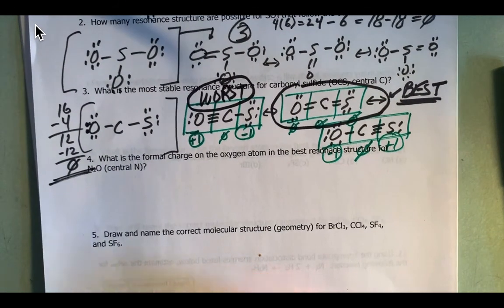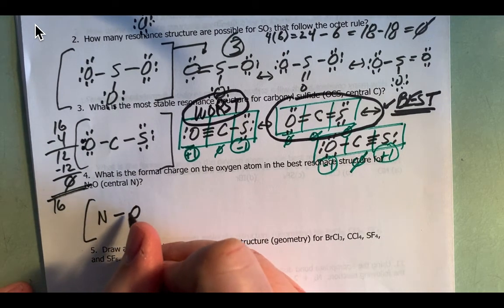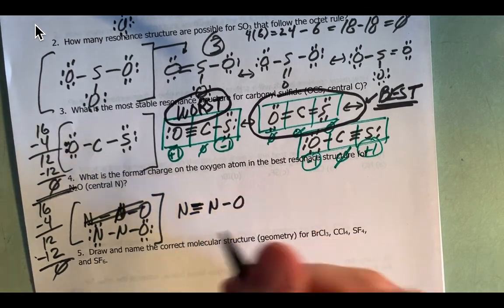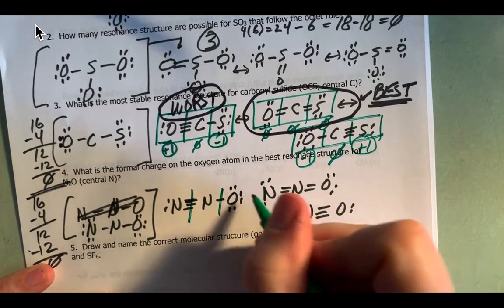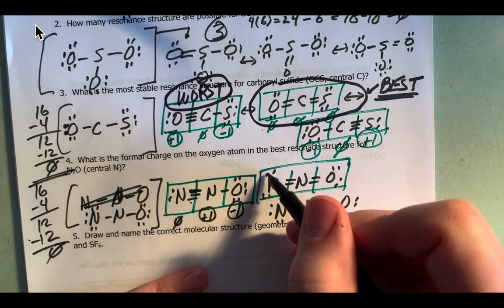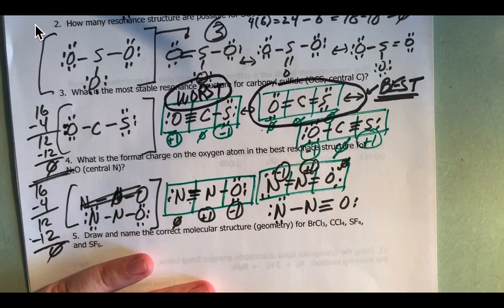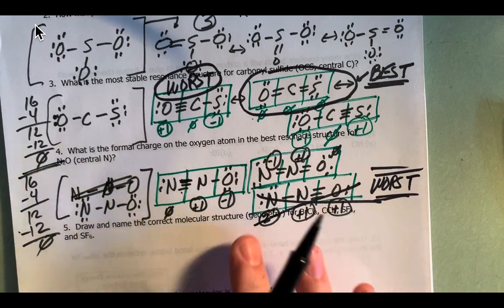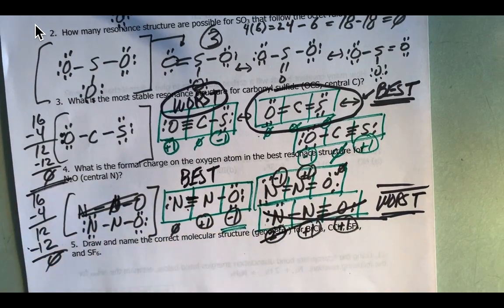Exam 5 review question 04